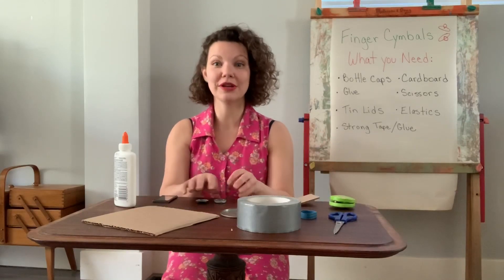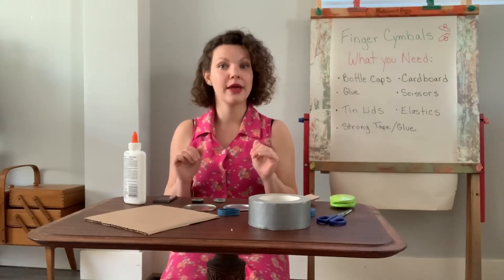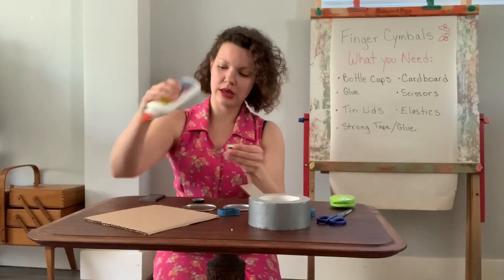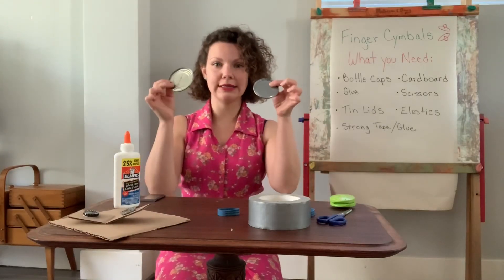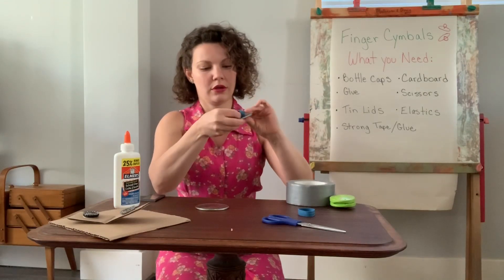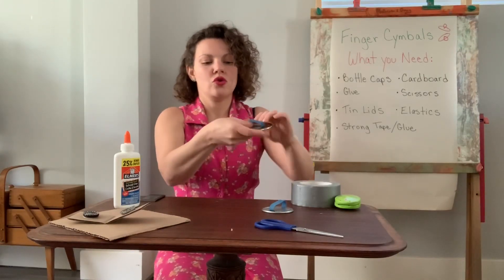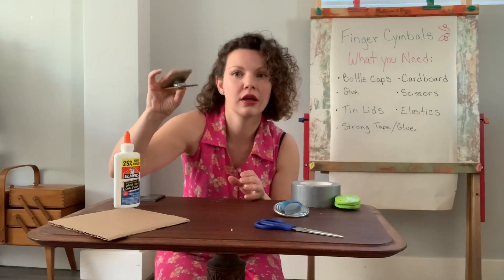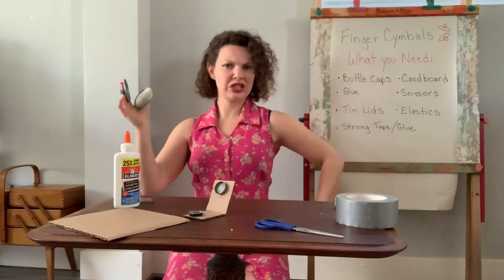Finger Cymbals Craft